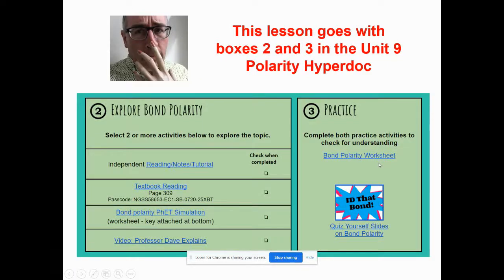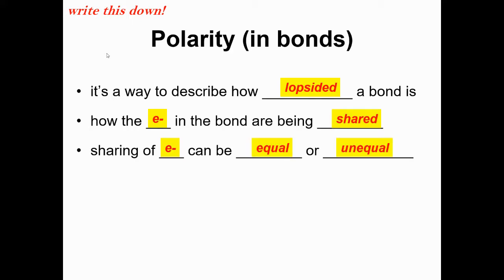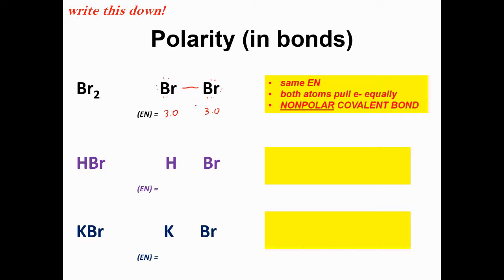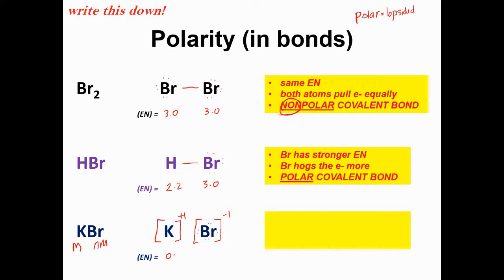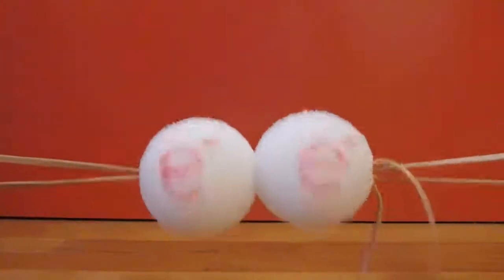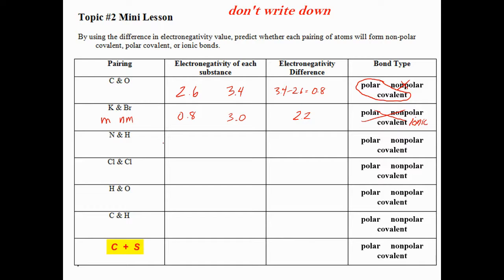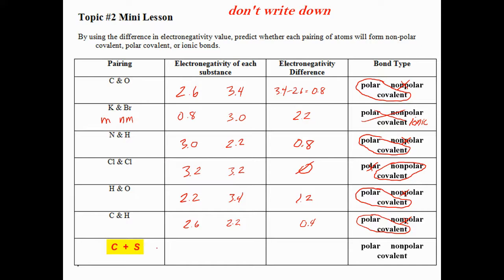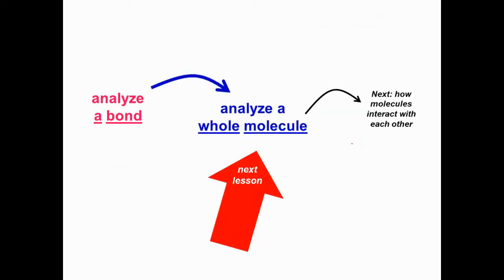Live Lesson 9.1 - Bond Polarity (Polarity Hyperdoc - Unit 9)